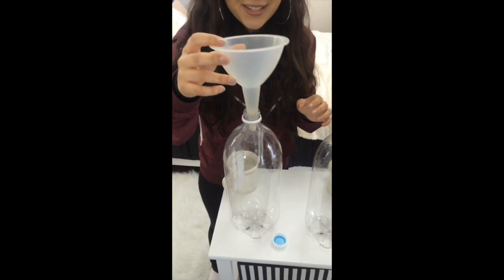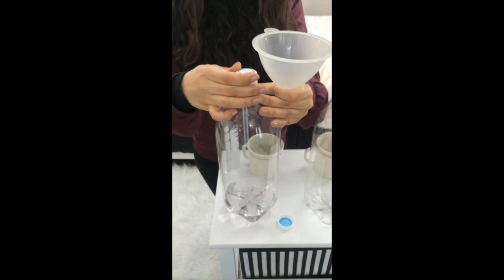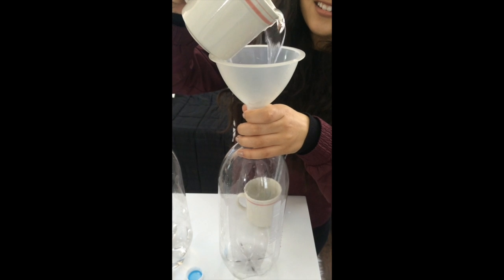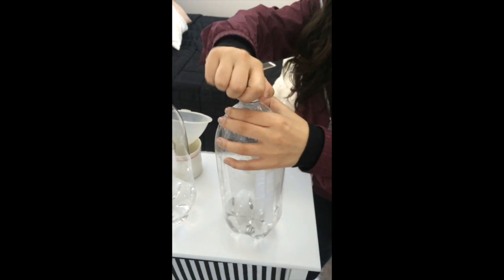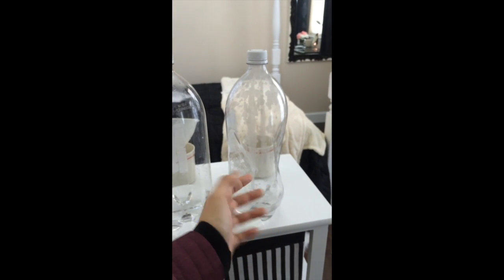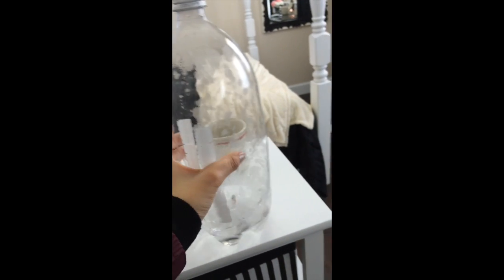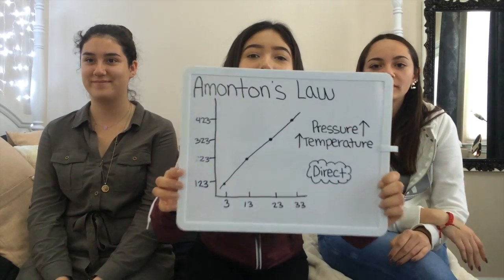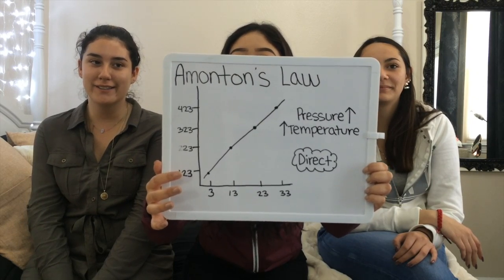Amonton's Law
Chemistry Expo Video on Amonton's Law